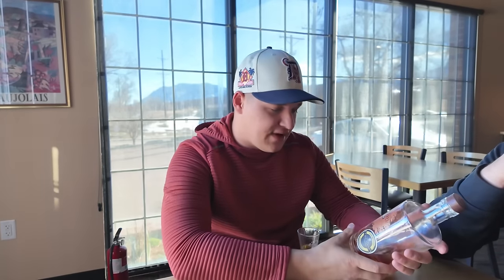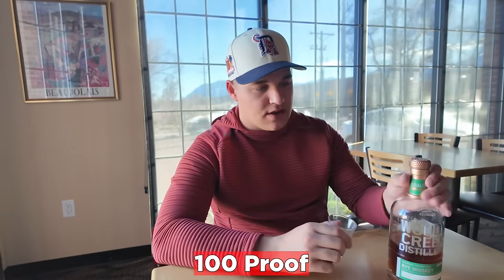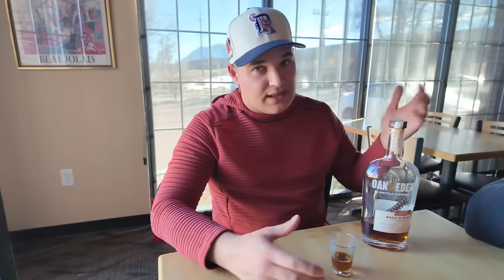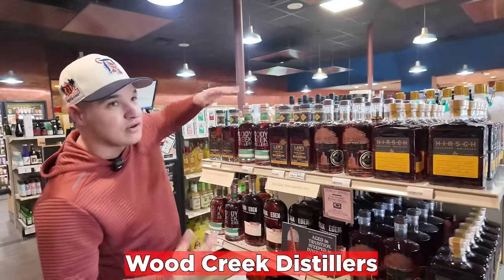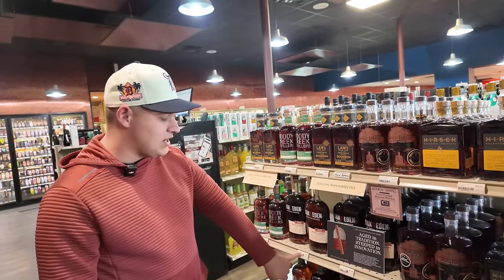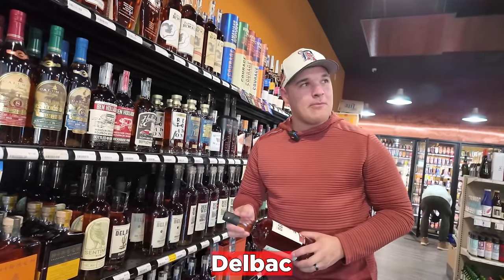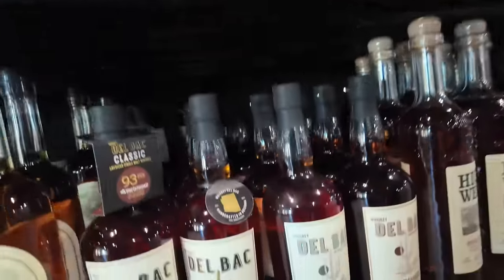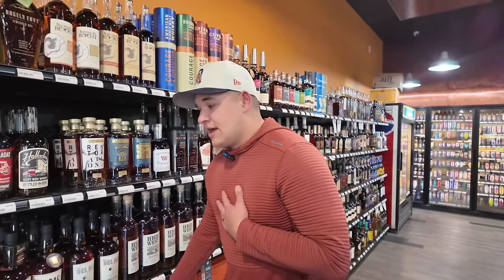I scored big while Bourbon Hunting in Colorado!!!!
Such a great store local to the Colorado Springs area with an amazing selection. I highly recommend you stop by. Address: 330 W Uintah St